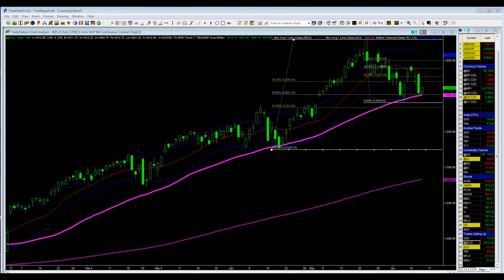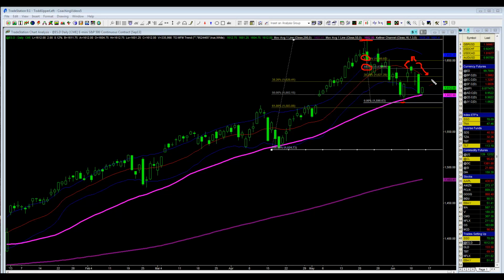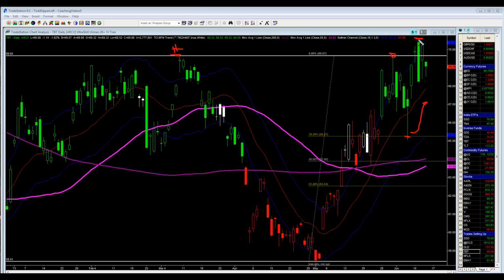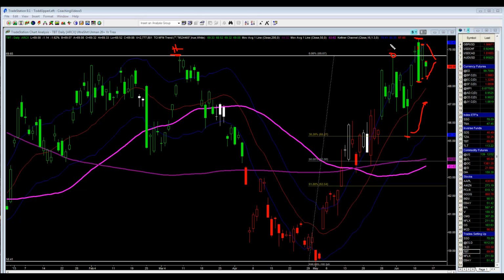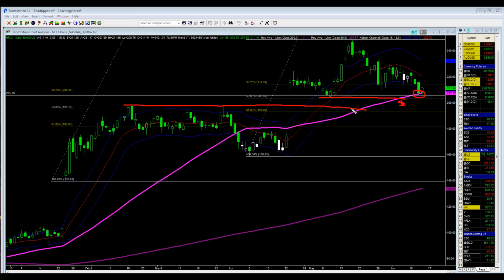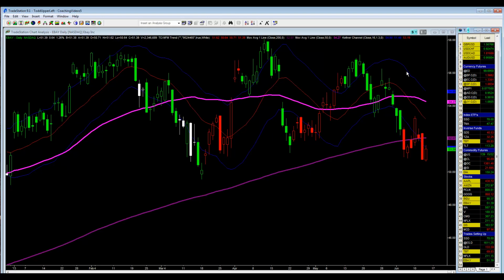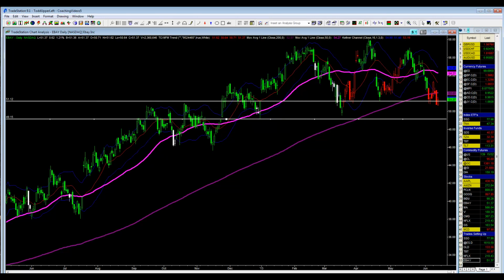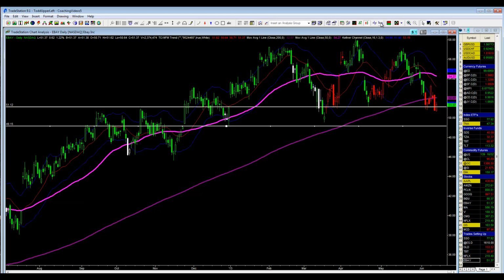What's In Store For The Market and What I'm Looking To Do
On today's video I talk about the E-Mini S&P 500 futures, the TBT ETF, and the two stocks Netflix (NFLX) and Ebay. Be sure to watch the video to get all the details. Have a profitable day and hope the video helps in your trading.